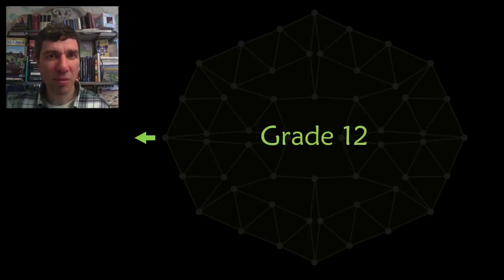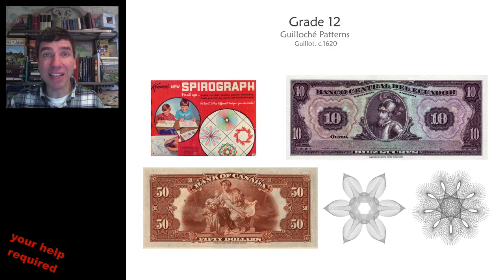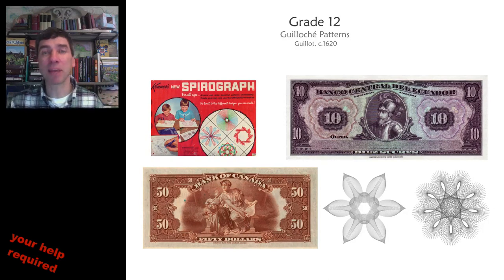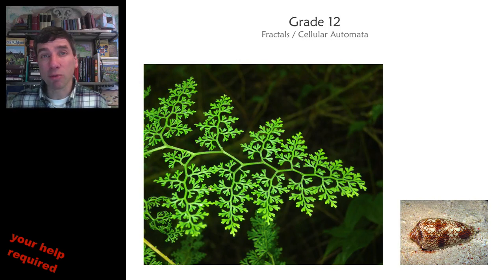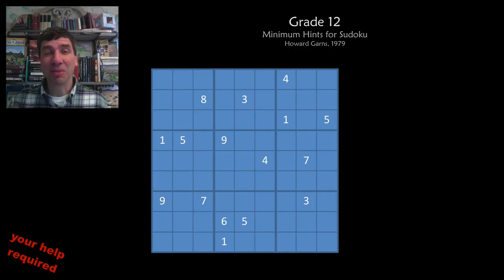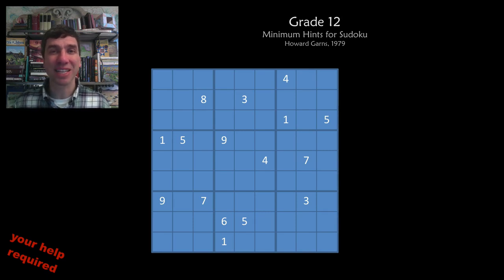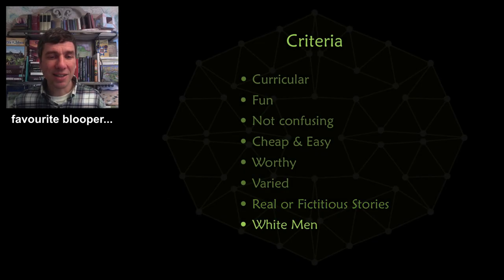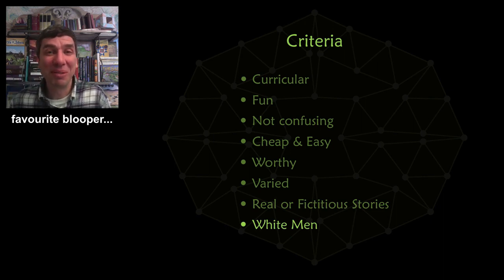Unsolved K-12: Grade 12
hmmmm... the grade 12 problem is far from settled.  The old idea was to have a light hearted, puzzle based problem (the minimum number of hints required to create a sudoku puzzle... but that has been solved).  The new ideas are not meeting with wide-spread acclaim.  Suggestions are welcome.